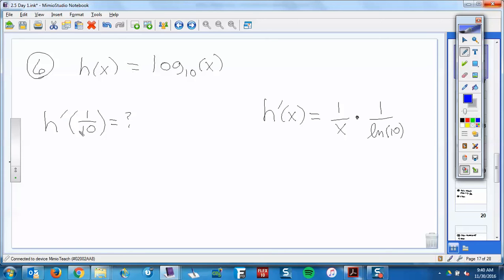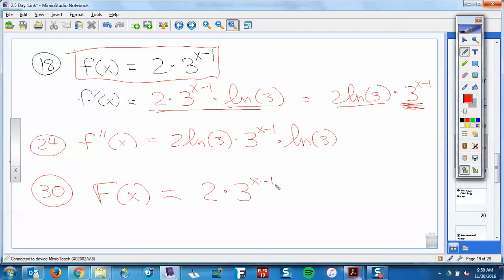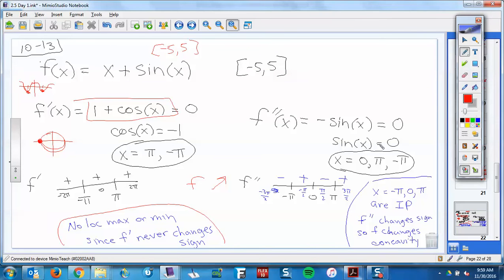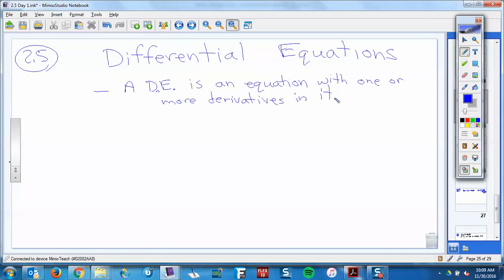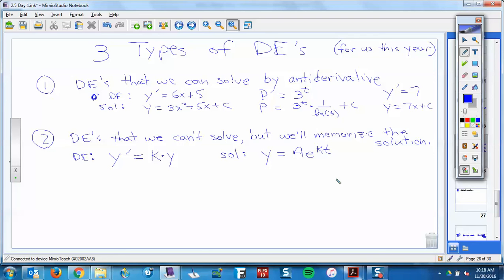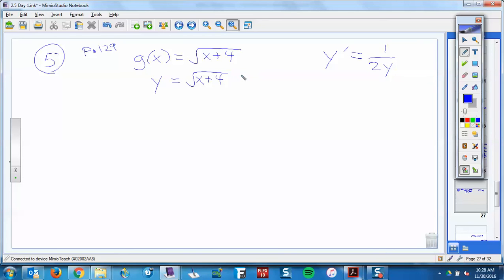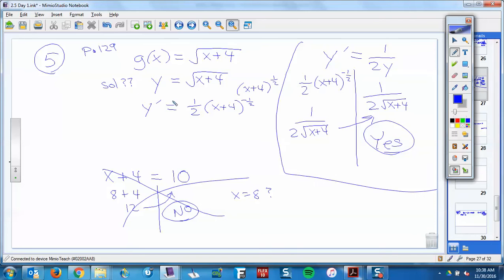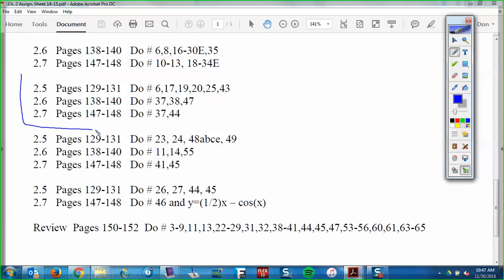Nov. 30 Class Video